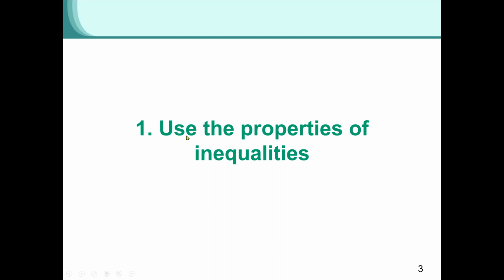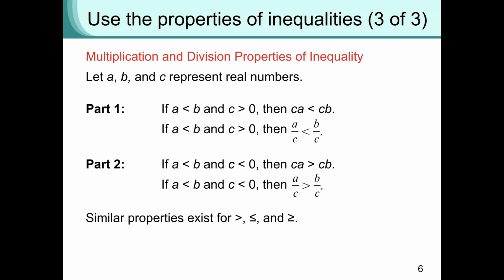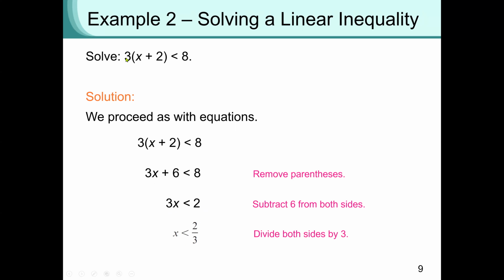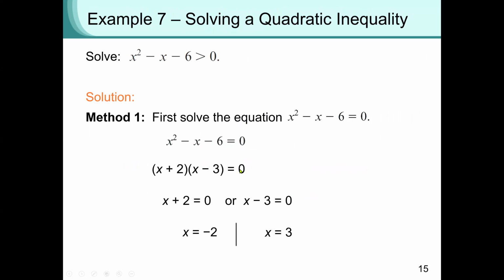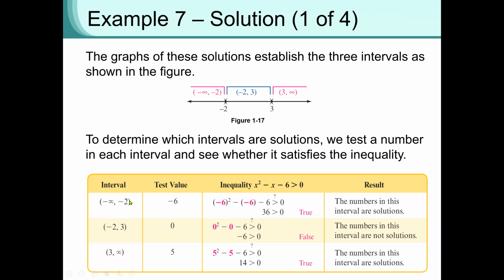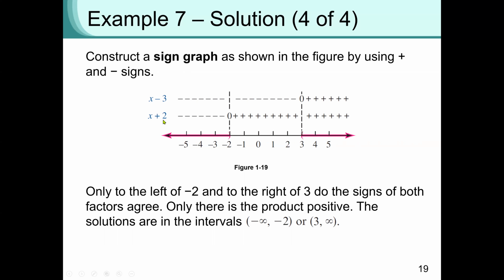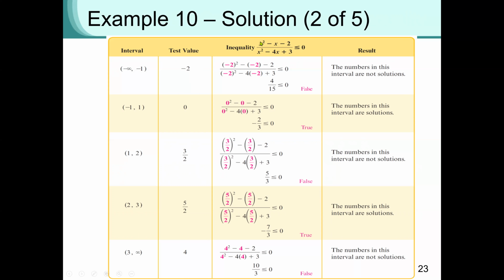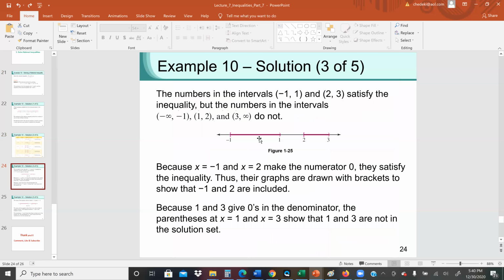Solving Inequalities equations: College Algebra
1. Use the properties of inequalities
2. Solve linear inequalities and applications
3. Solve compound inequalities
4. Solve quadratic inequalities
5. Solve rational inequalities